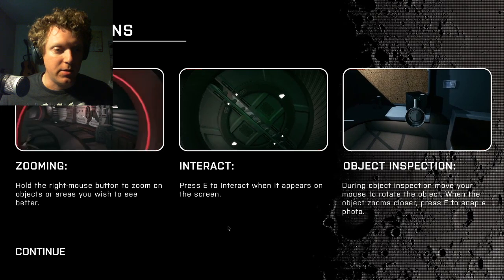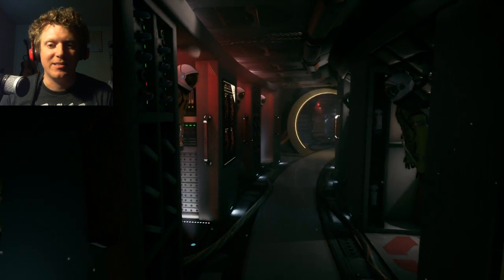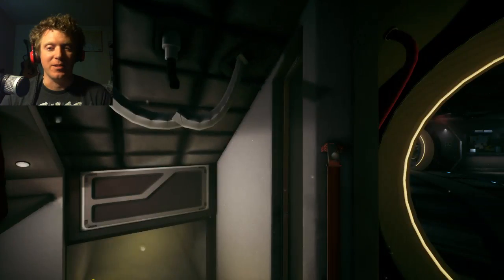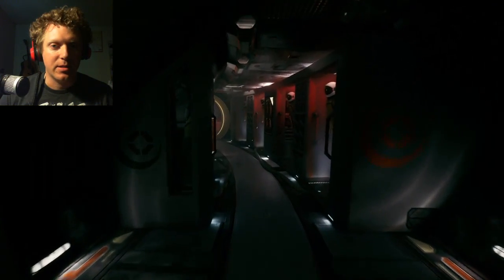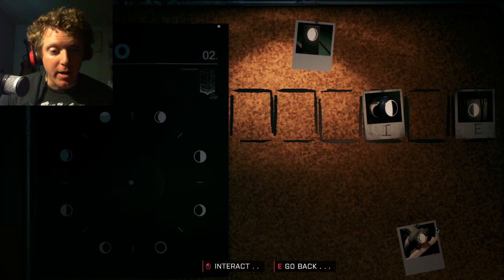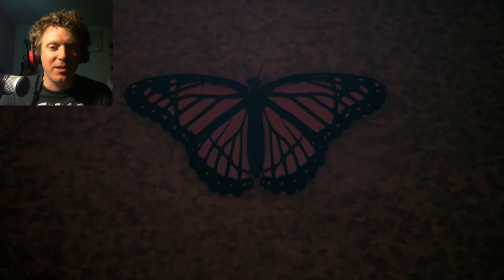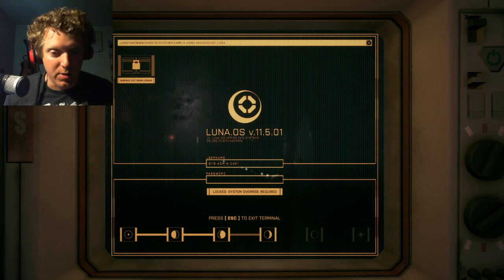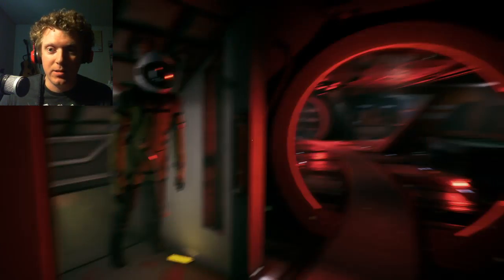We Went Back: Scary game time let's play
This game was produced by students at the University of Utah.